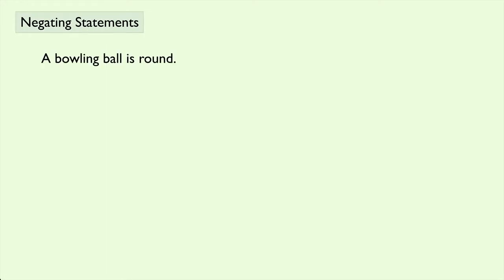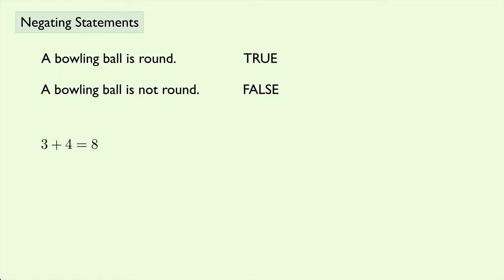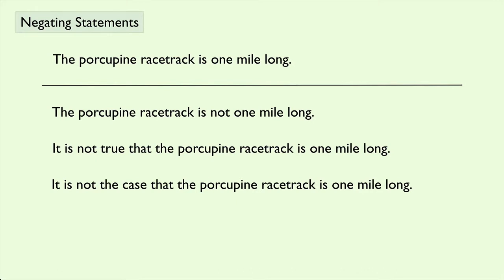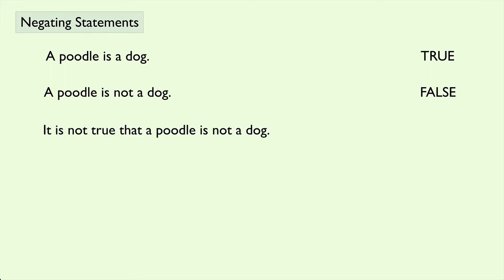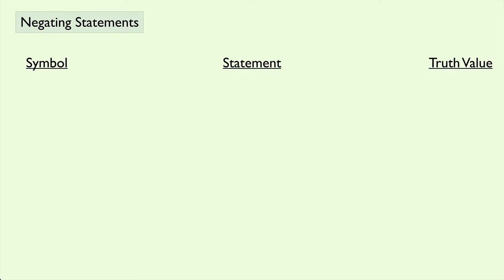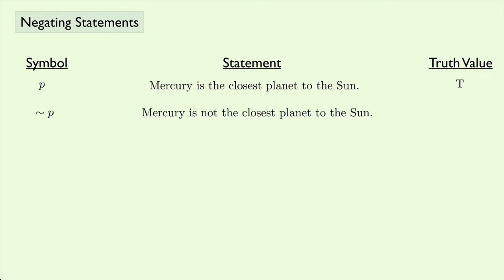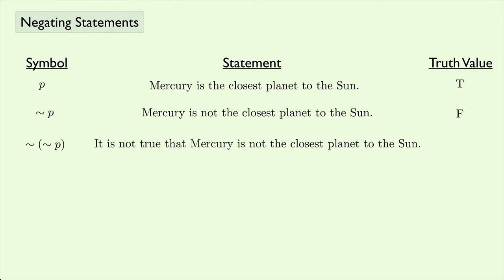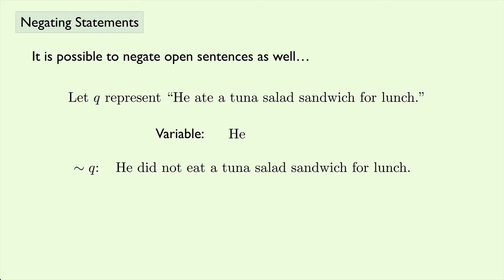(Geometry) Negating Statements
An introduction to negation as well as some negation notation.